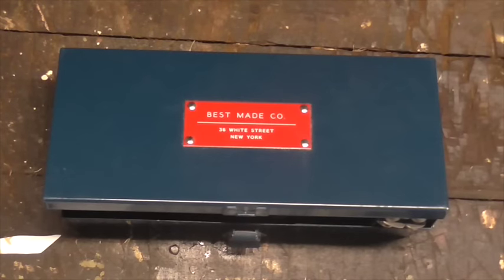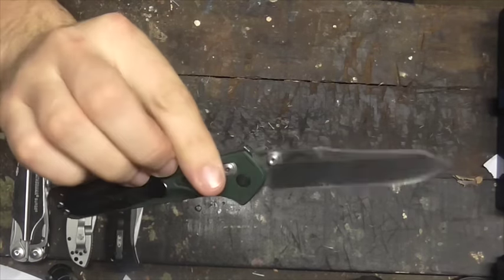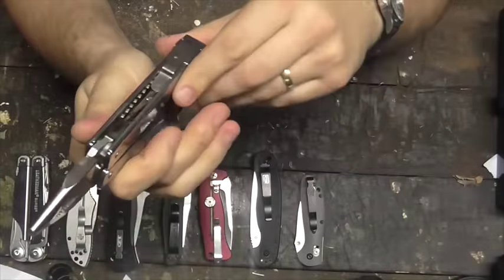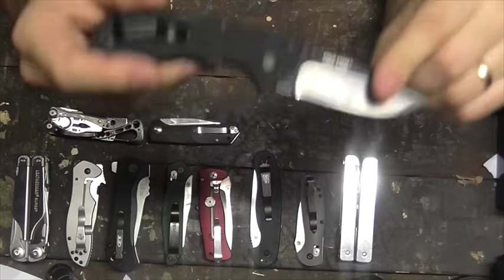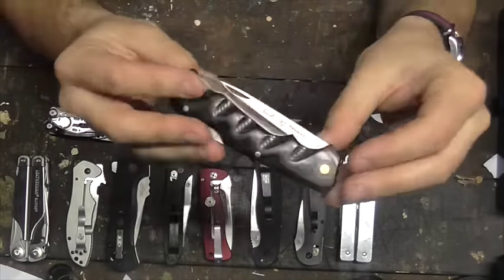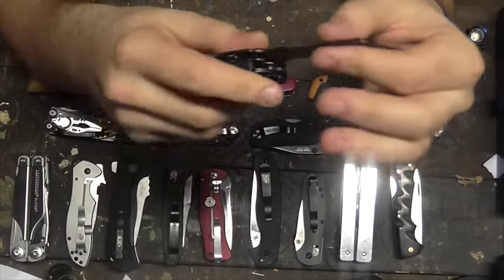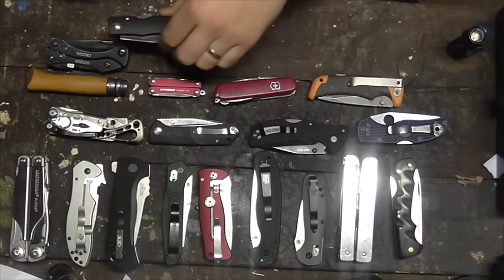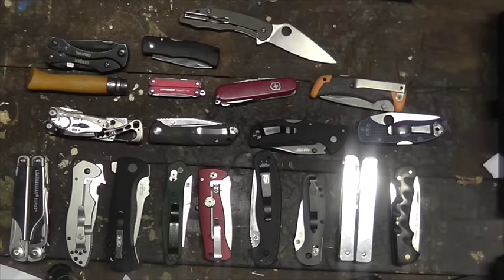Petes Folding Knife Collection 2016